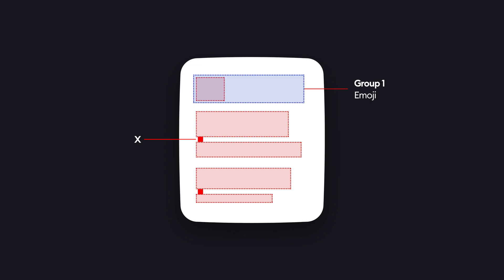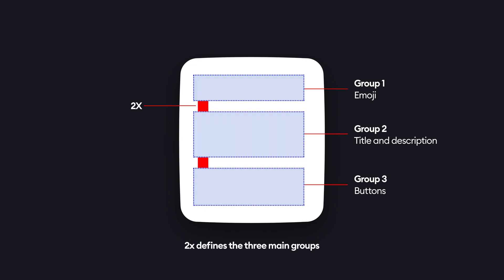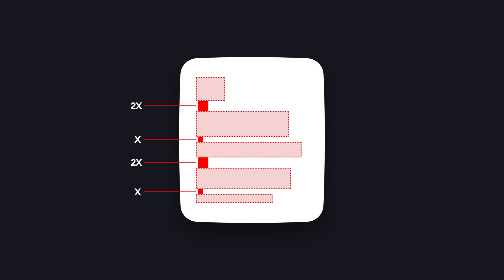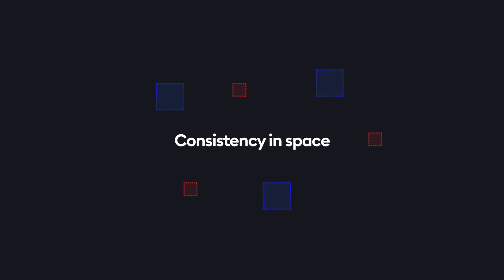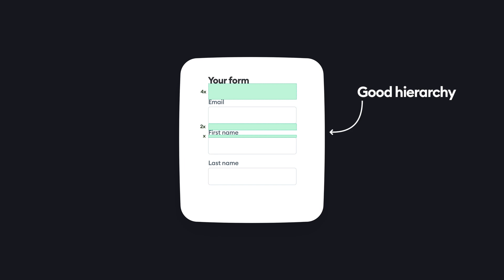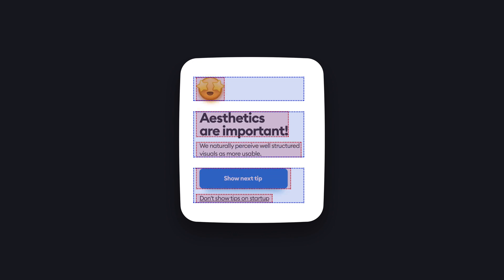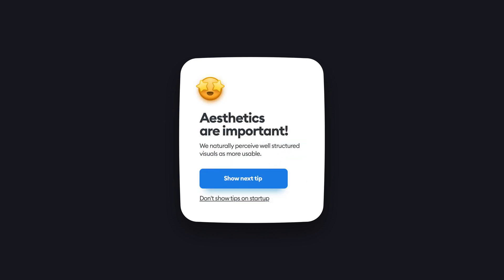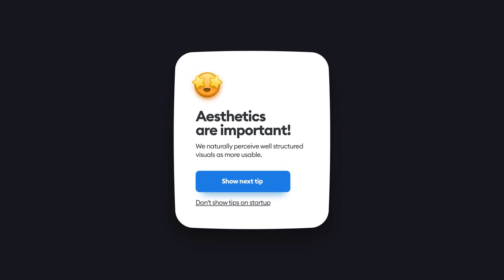The MOST IMPORTANT rule of UI design.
You can even use Comic Sans, or clashing, ugly colors. But this one rule you don't break, otherwise it all falls apart!

Learn layout, grid, hierarchy and spacing rules in UX and UI design, to level up your skills as a junior designer. With these tips you'll be able to make your designs instantly better! This works in Figma, Sketch, Adobe XD, Lunacy, Penpot and any tool you like, including Powerpoint and MS Word ;)